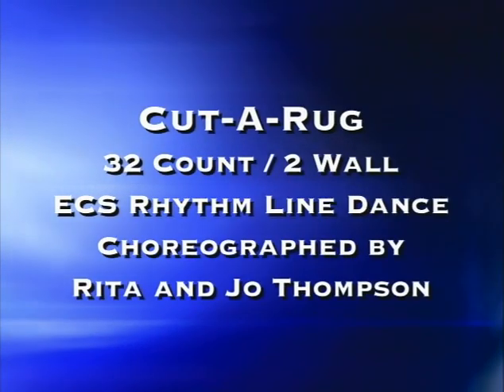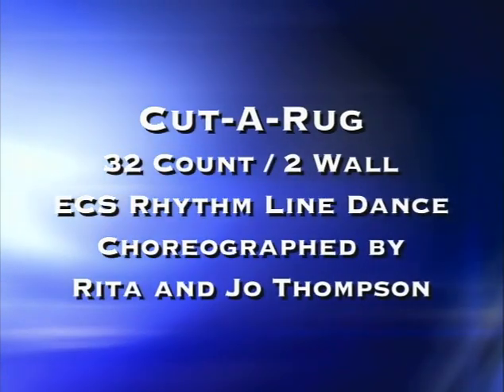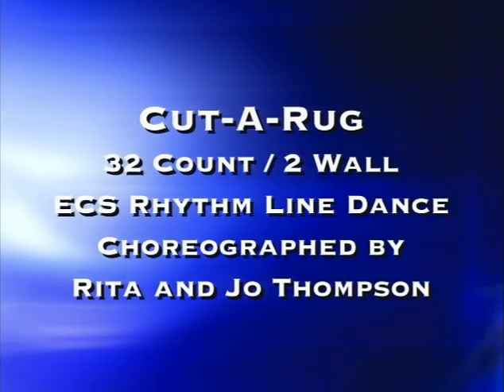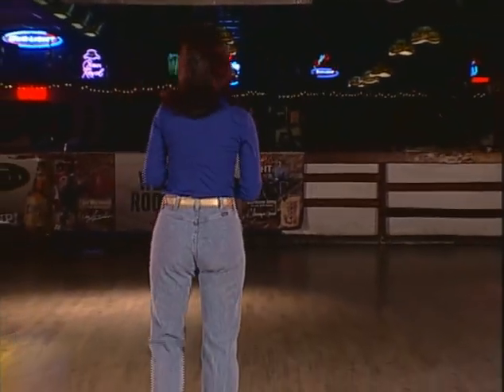Scooter Lee - Cut A Rug - Line Dance Instruction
From Scooter Lee's "Starter Series Level 1" (DVD)

Dance Name: Cut A Rug
Choreographer: Rita & Jo Thompson
Dance Type: ECS Rhythm Line Dance
Dance Step: 2 Wall/32 Counts